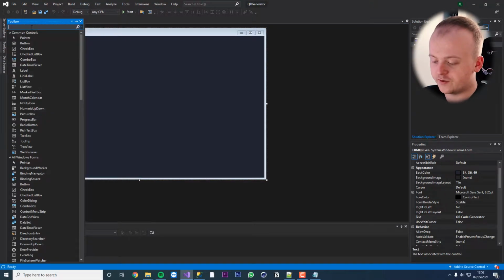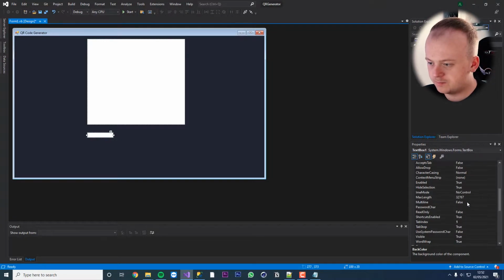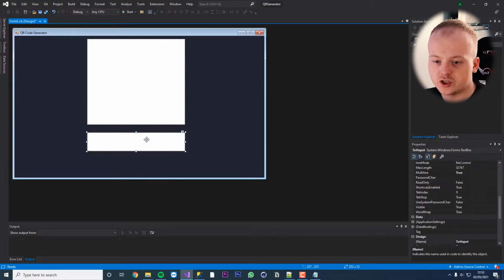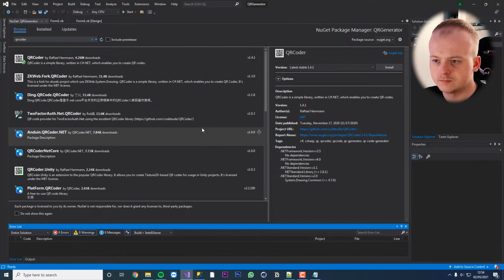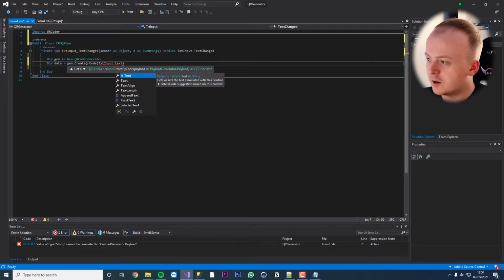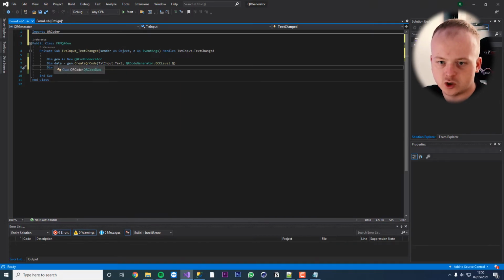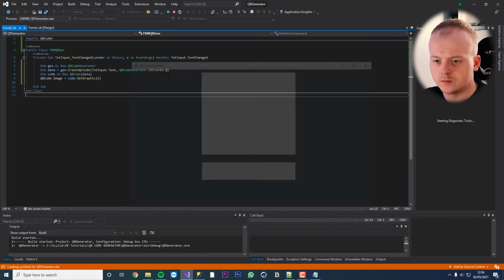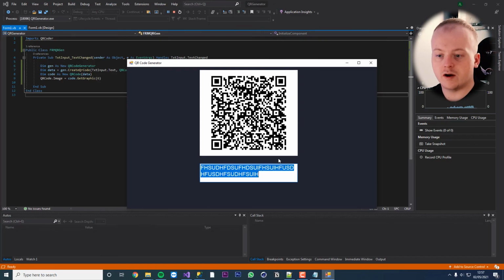How To Generate QR Codes In VB.NET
In this video, I show you How To Generate QR Codes In VB.NET

This tutorial demonstrates generating QR codes from a value inputted into a textbox.

If you get stuck on this or get any errors, feel free to DM me!